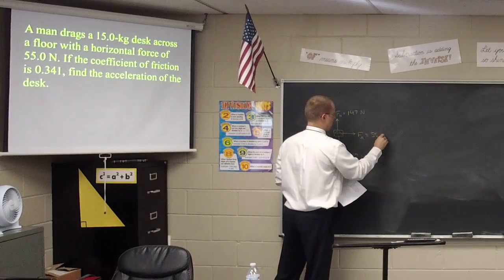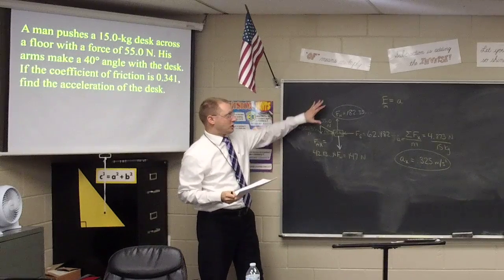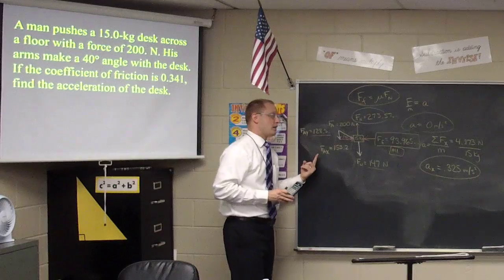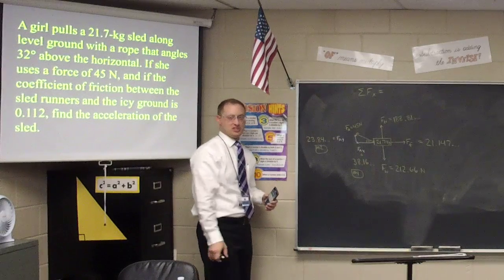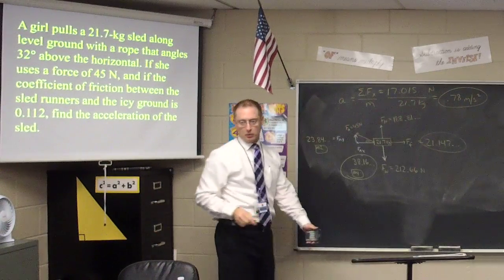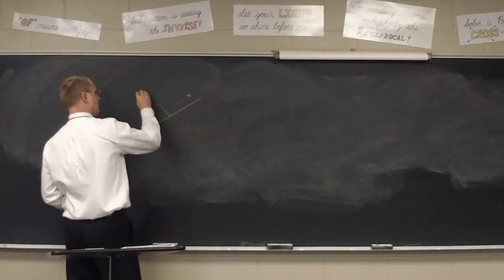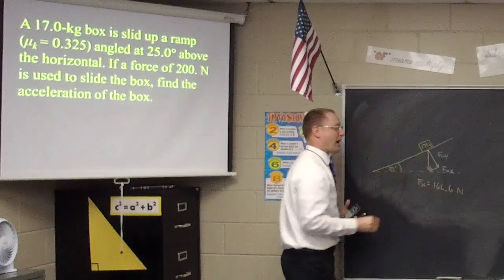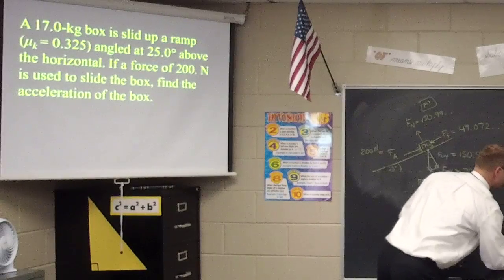Physics Lesson 60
Review of basic free-body diagrams; introduction to angled surfaces
*** Take Quiz 12A in this lesson ***